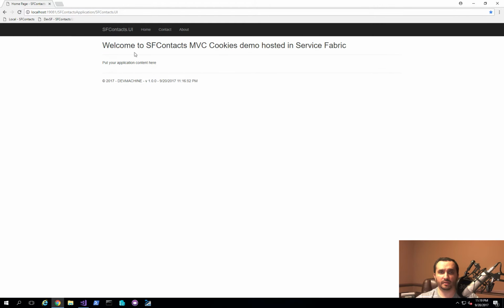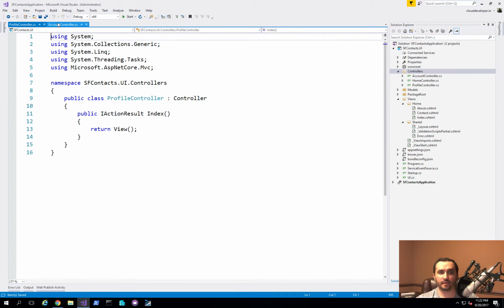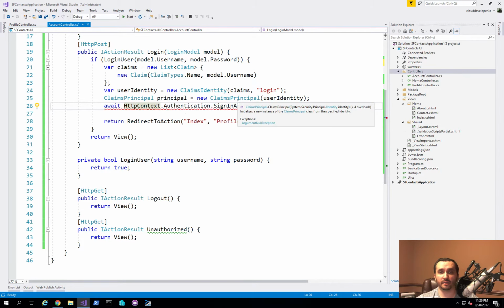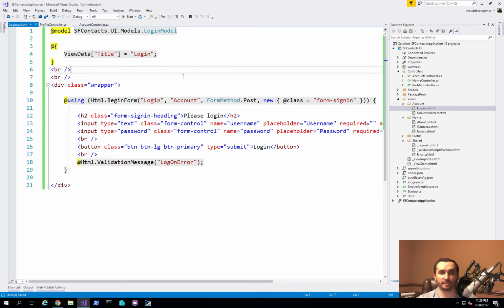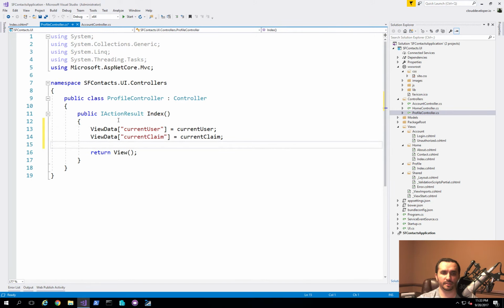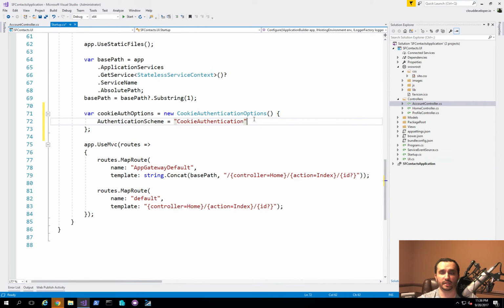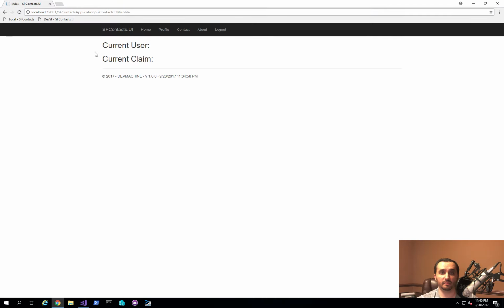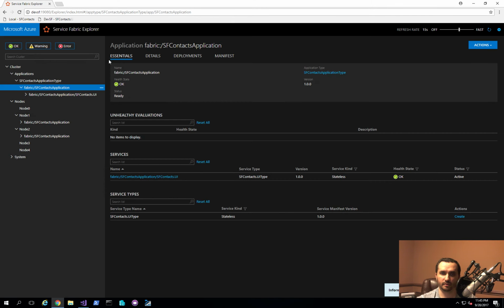0038 - ASP.NET MVC Core with cookie authentication hosted in Service Fabric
ASP.NET MVC Core app with cookie authentication hosted in Service Fabric
▸This video describes the basics of enabling cookie authentication in our ASP.NET MVC Core application.

We go through a simple process of updating the main application menu with two additional options to allows to navigate to a protected page as well as the logout page.
Once that is complete, we go through a simple implementation of the Account and Profile controller and their respective views that facilitate the login process and the viewing of protected content. At the end we show you the behavior that is experienced when you deploy this web application into the multi-node Service Fabric cluster and the issue we will be addressing in our next video.